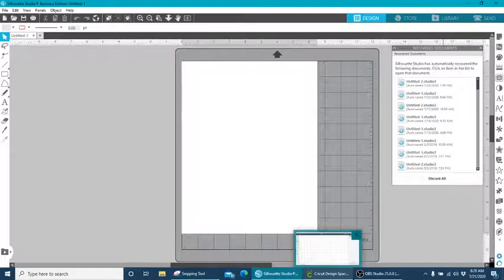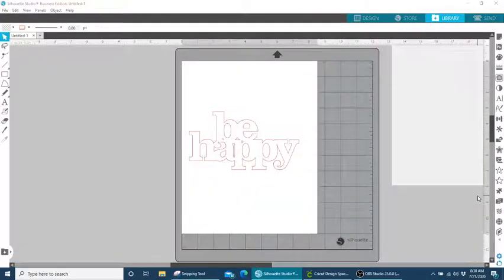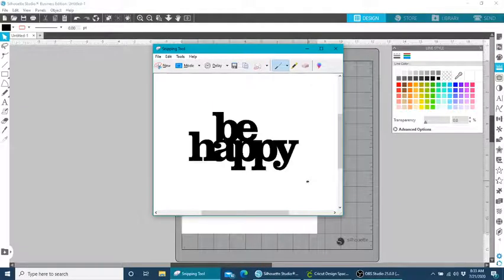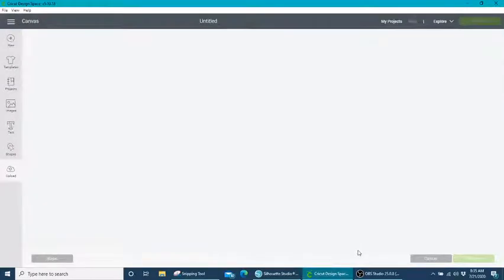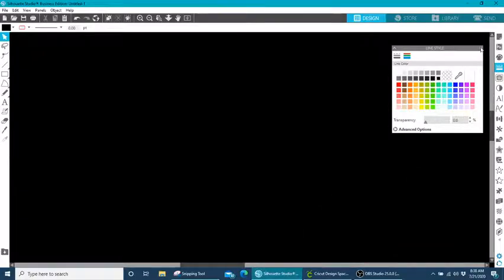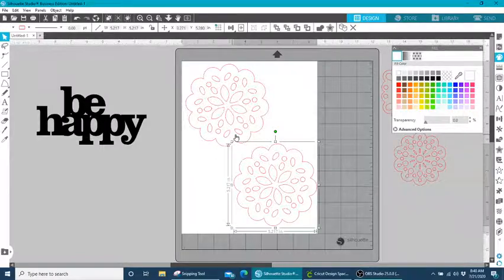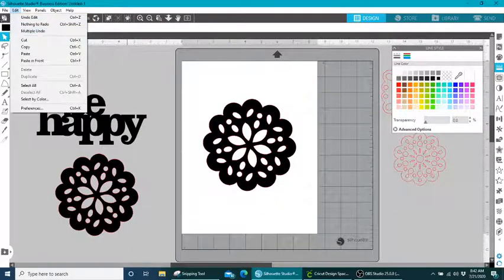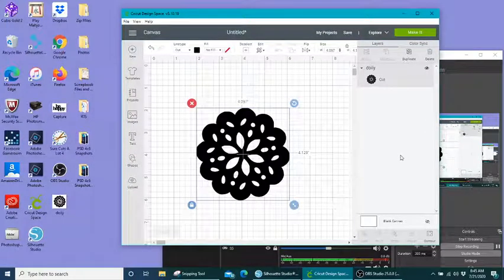Silhouette Studio files to Cricut Design Space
A quick tip to get your silhouette files into Design Space without having to purchase the Business Edition